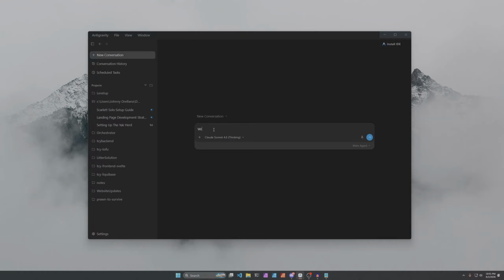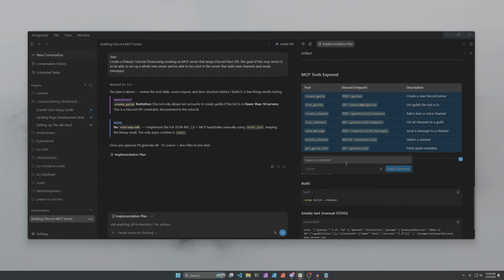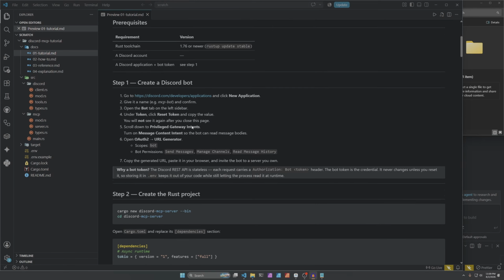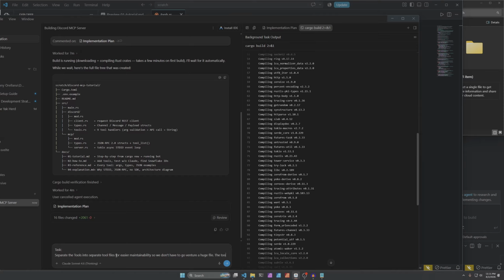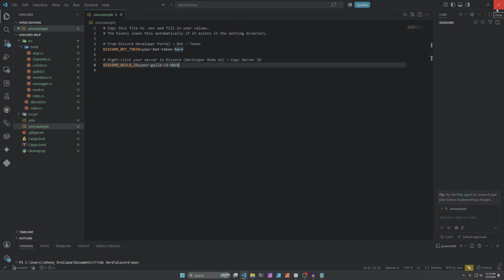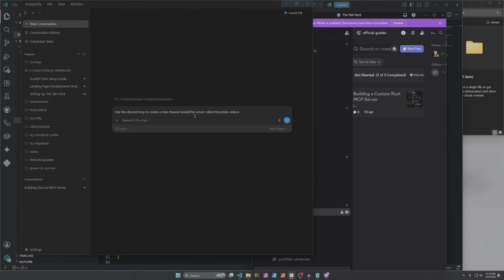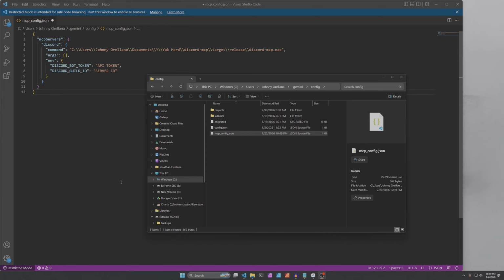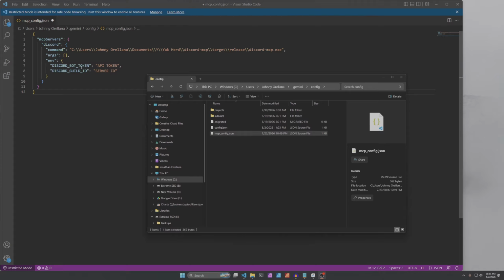Building a Discord MCP Server from Scratch using AI Prompts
In this video, I walk you through exactly how I built discord-mcp—a Model Context Protocol (MCP) server written in Rust that lets AI assistants (like Claude or Cursor) manage a Discord server.

I’ll show you the exact prompts I used to generate the code, write the documentation, and get the repo ready for open source. If you've been wanting to build your own MCP servers or see how AI can accelerate your development workflow, this is for you!

🛠️ What we built: discord-mcp wraps the Discord REST API into structured tools so an AI can:

Create and manage channels & categories
Reorder roles and set detailed permissions
Send and pin messages
🚀 The Mega-Tool: Spin up a complete 8-week course cohort (with voice rooms, homework forums, and role-based access) in a single prompt!